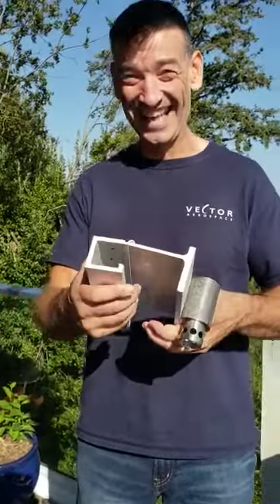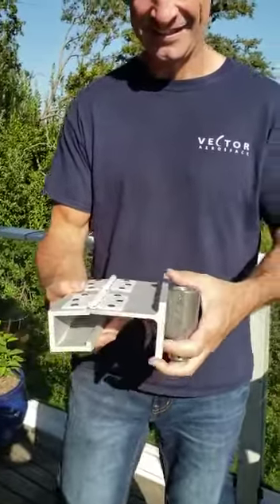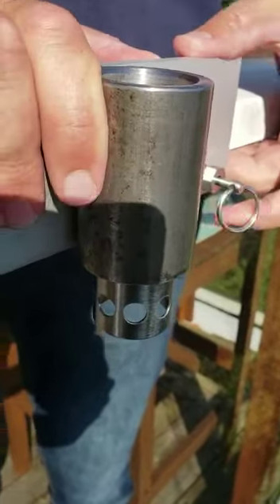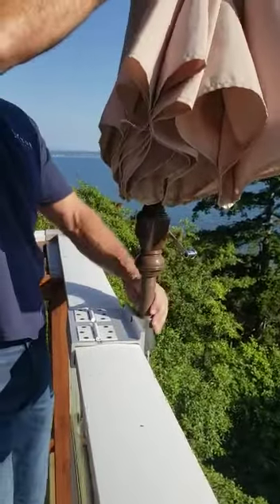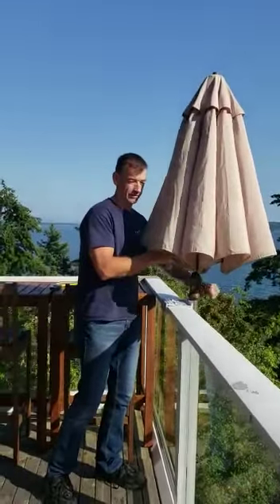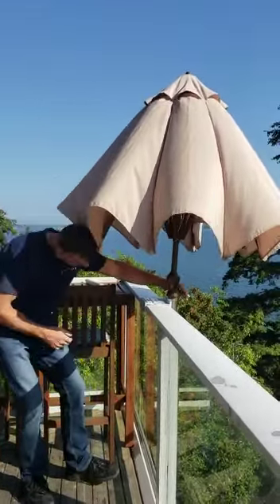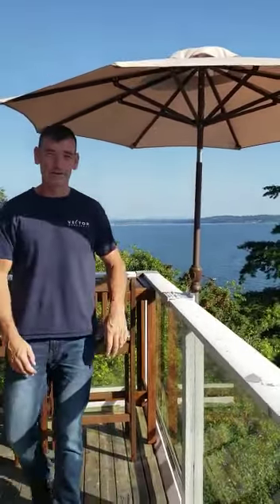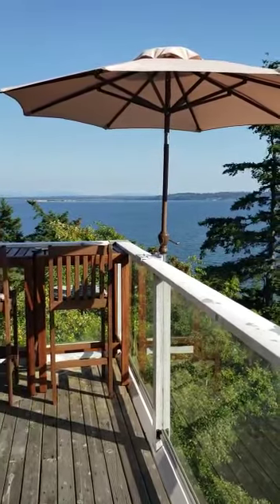The Inventor on original concept for the Rail-EZ Umbrella Mounting System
Back in the summer of  2018 Drew (aka Drewgyver) came up with a handy idea on how to attach a patio umbrella to the deck so it was temporary and could be moved with the sun, simple to attach, simple to remove!
And the Rail-EZ Mounting System was born!